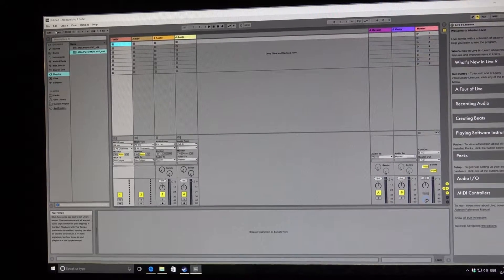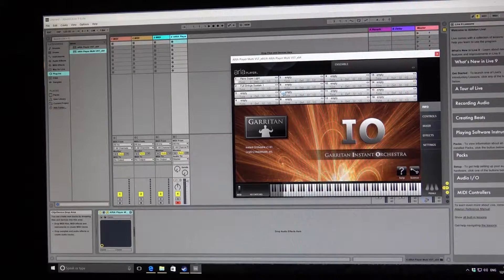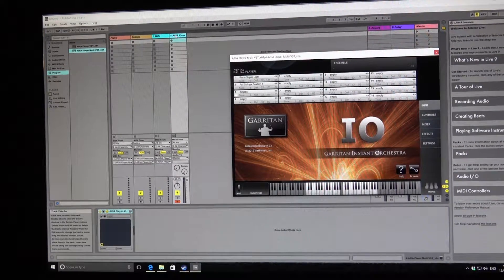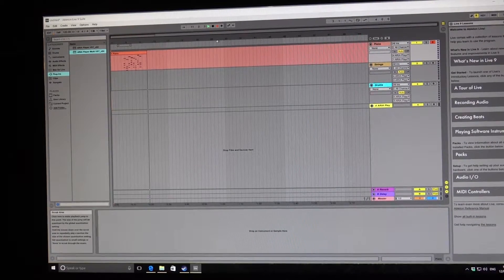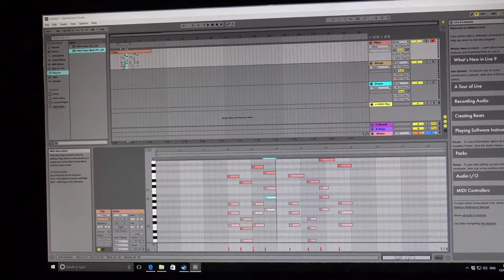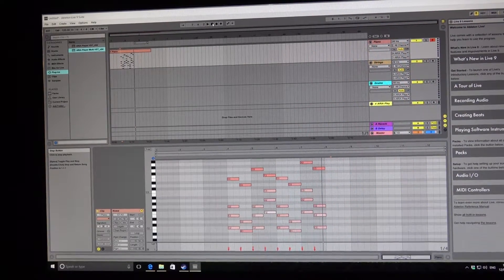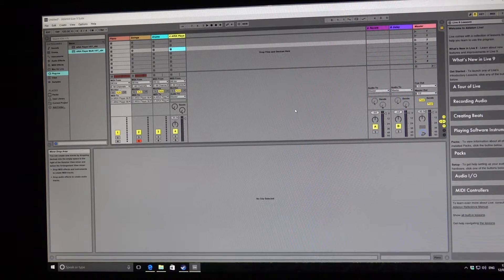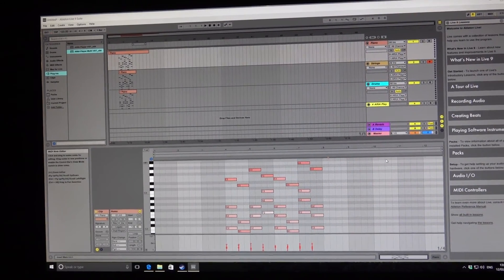Use of Garritan Instant Orchestra in Ableton Live 9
This video shows how to incorporate Garritan Instant Orchestra into Ableton Live 9 and manage the Aria Player